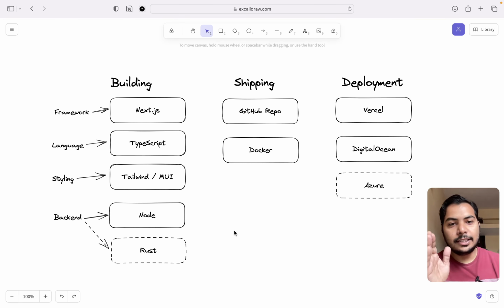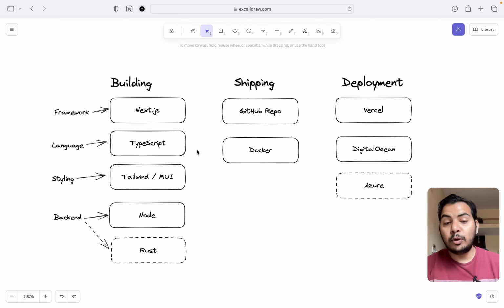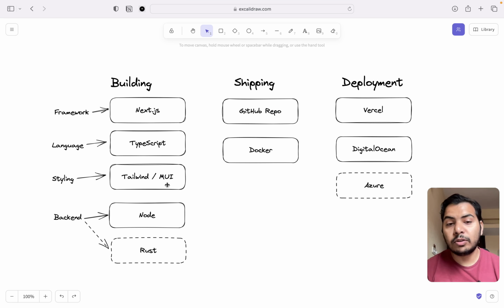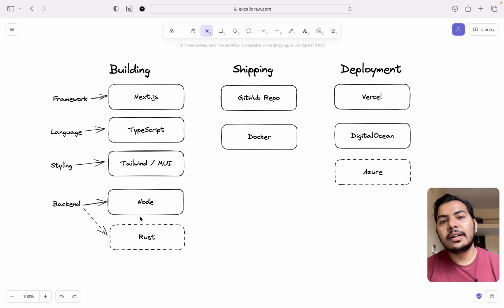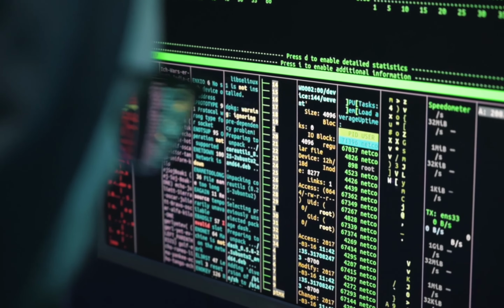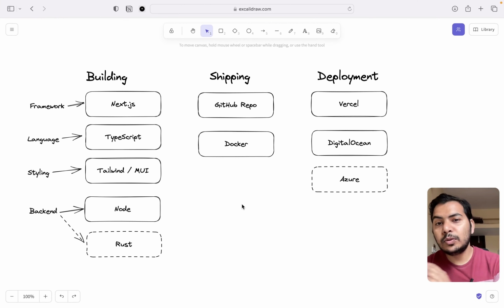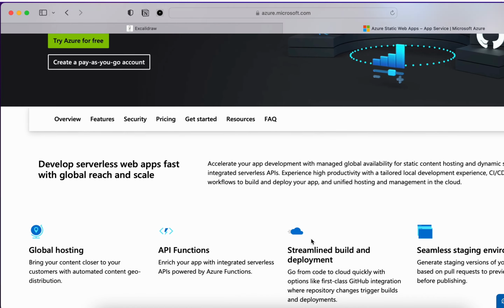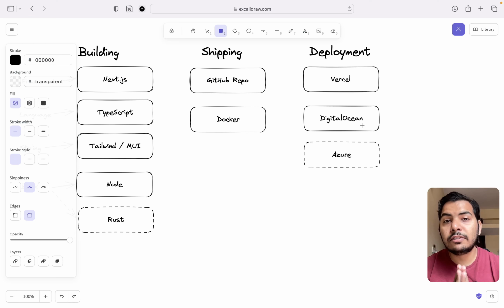My Tech stack For 2023 And Beyond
Have questions? Ask in our Discord channel